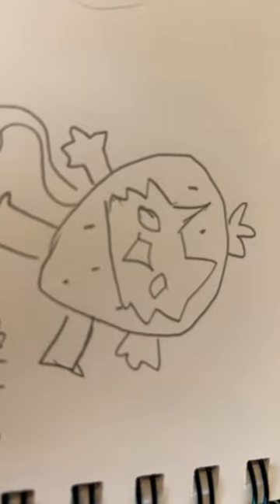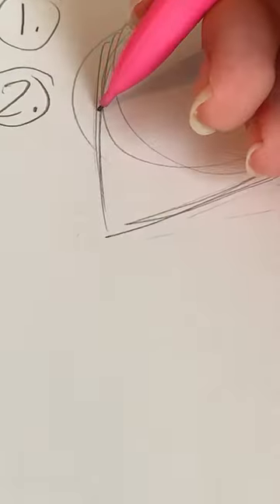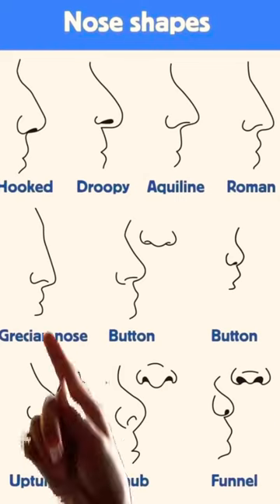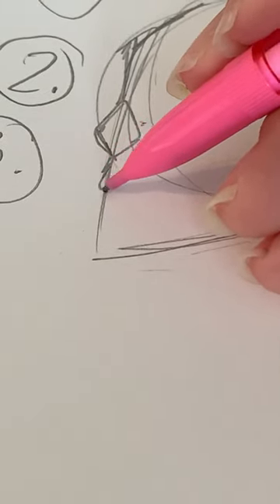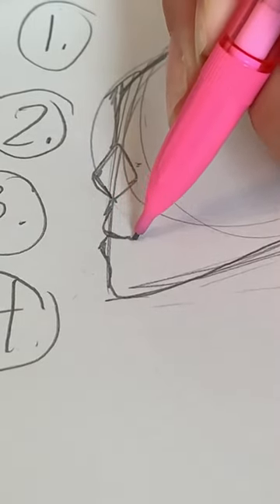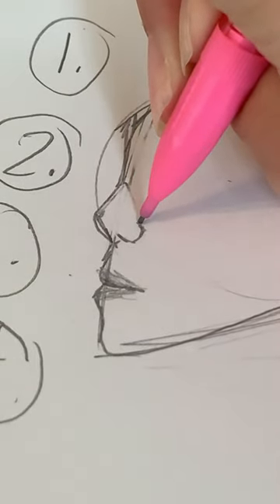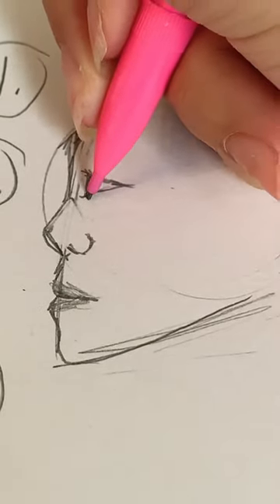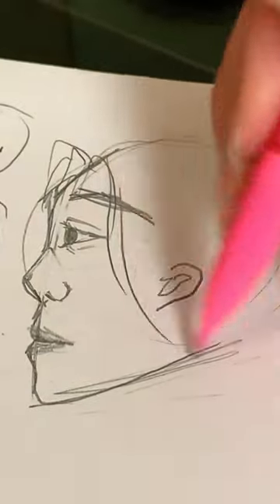How to draw side profiles in 60 seconds!!!